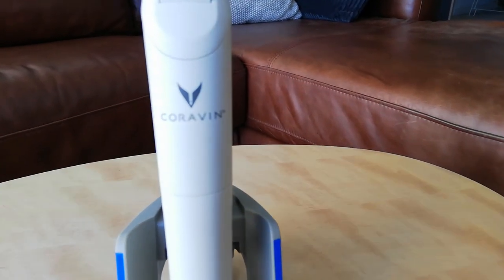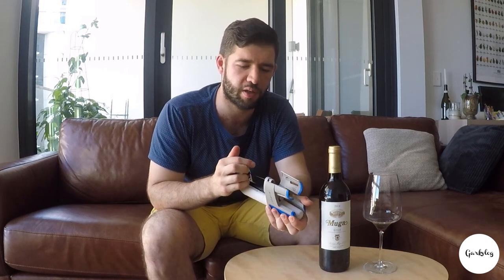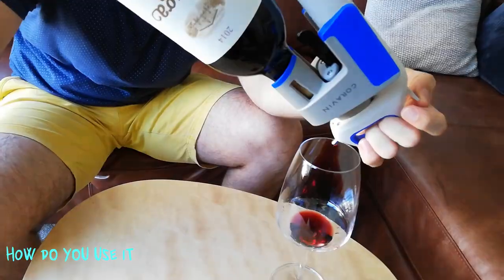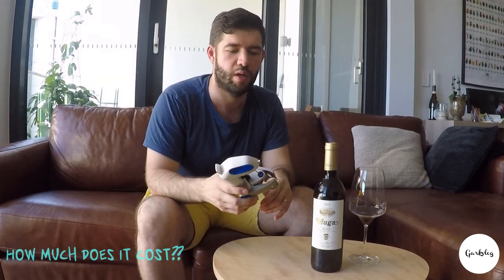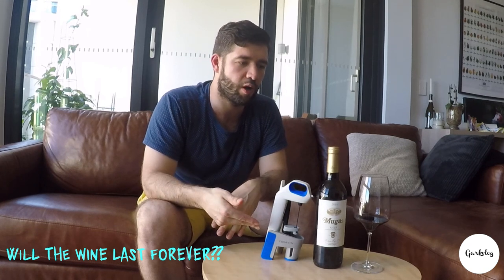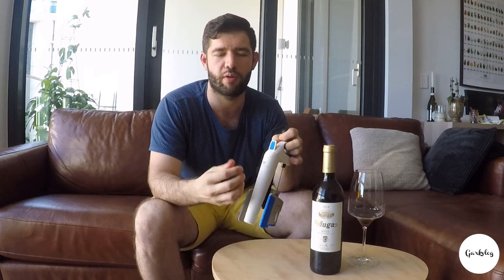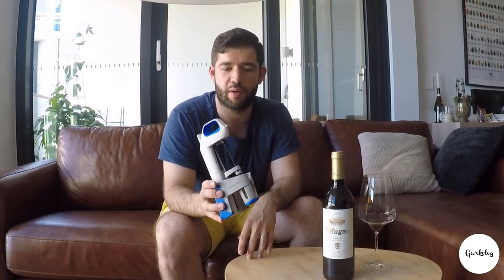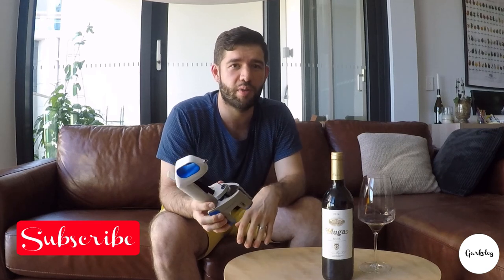Reasons why I love the Coravin.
An introduction to the Coravin and my thoughts on the 'budget' or 'affordable' Coravin Model 1 and why you should get one too!